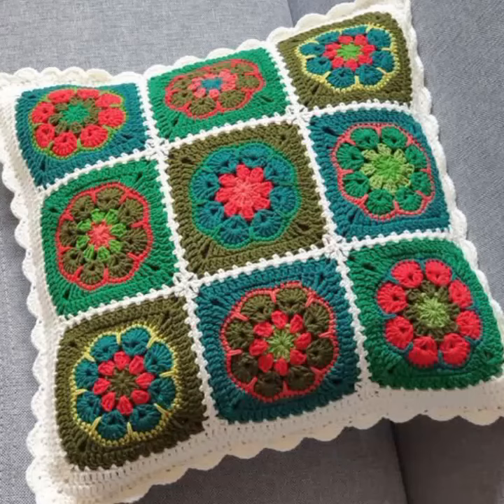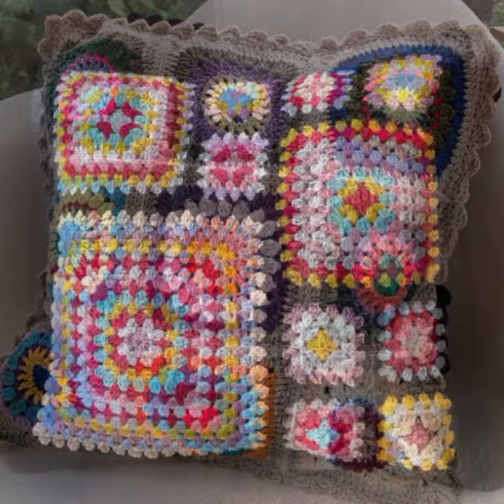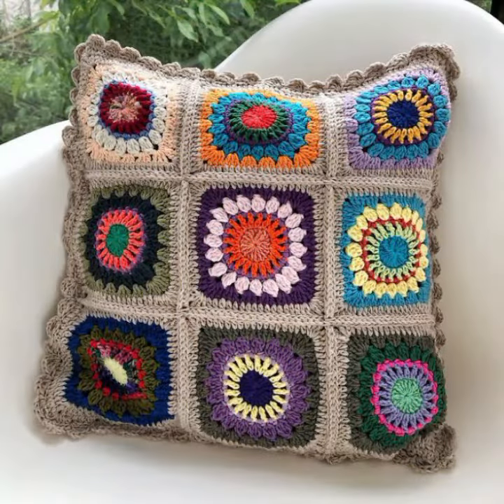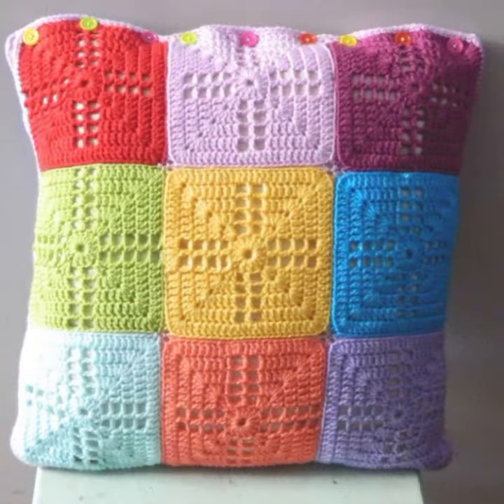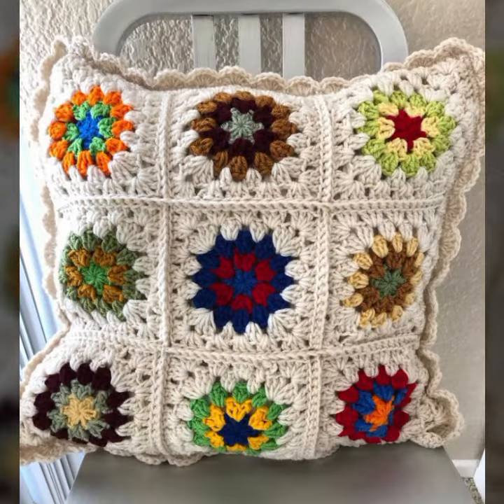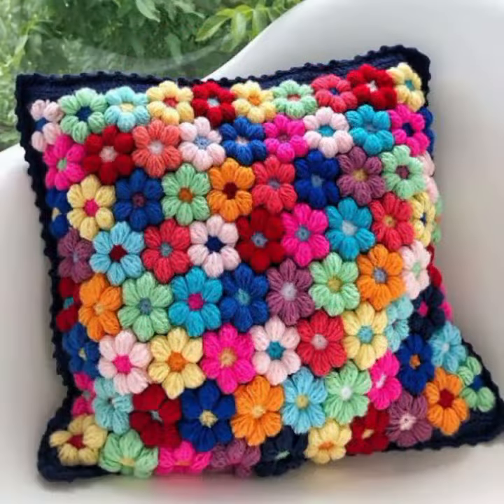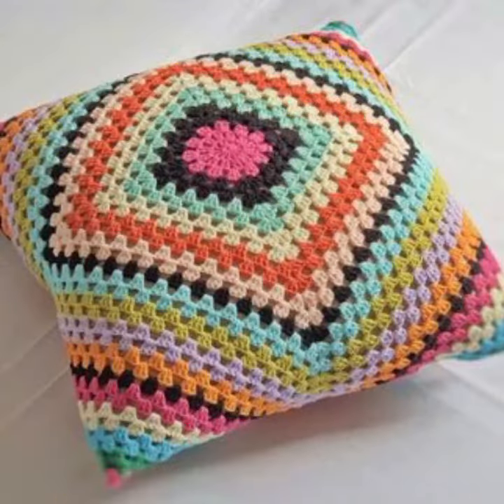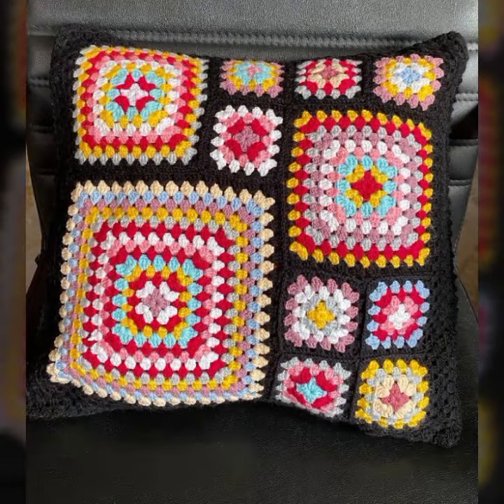trendy and stylish ideas of crochet cushion covers patterns